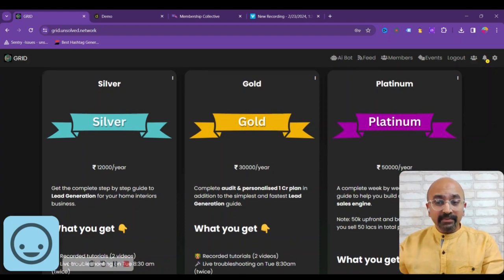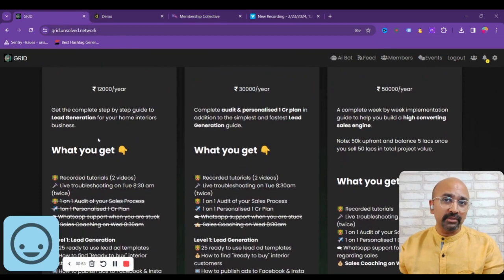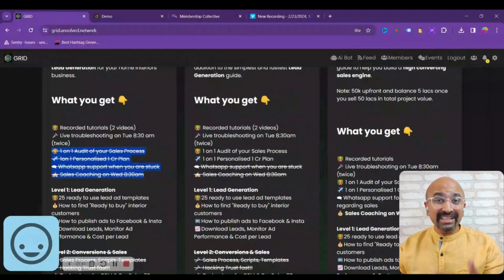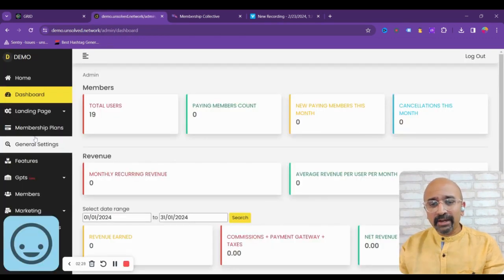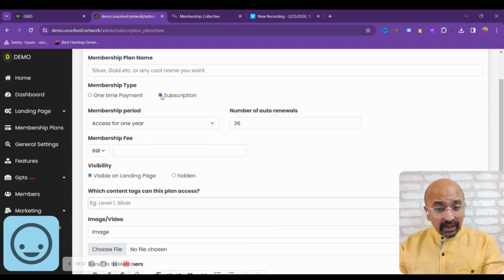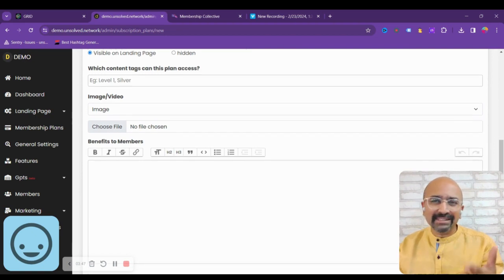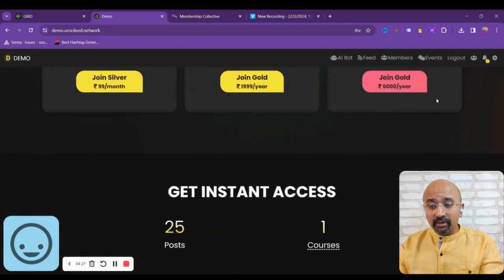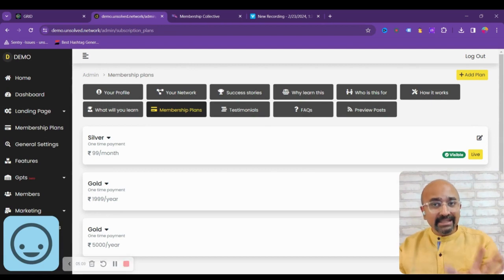How to create Membership Plans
What makes for good membership plans? When to do subscriptions vs one time payments. How to make the difference between plans clear. All this and more